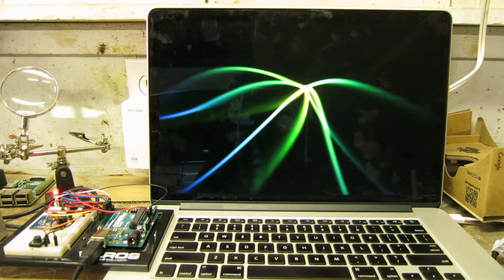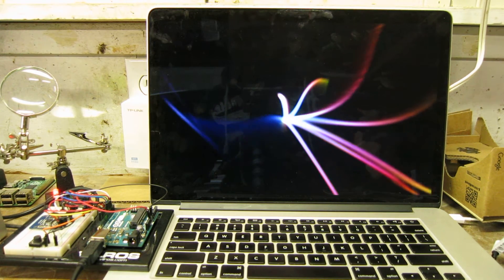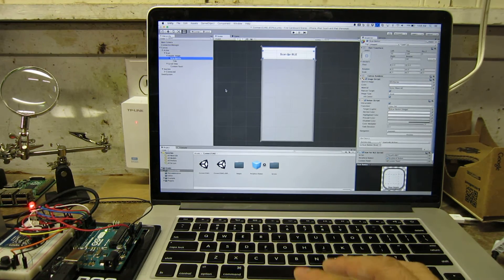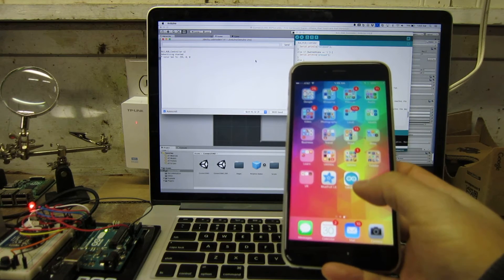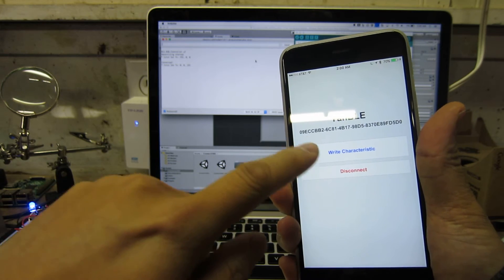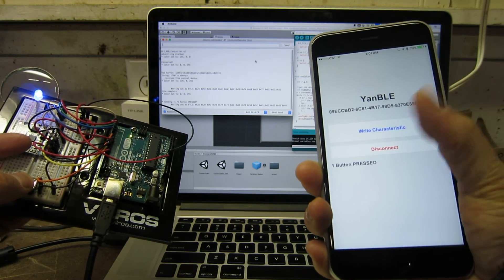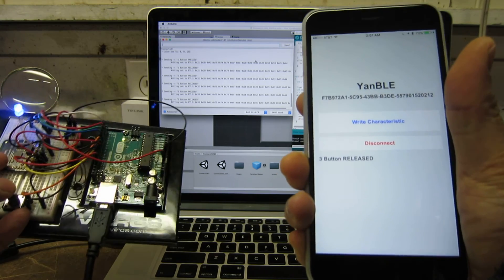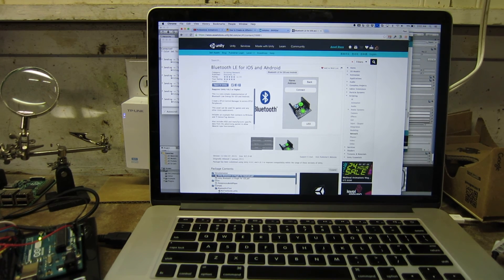Arduino and Unity: Talking!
I wrote a simple app in Unity that talks with an Arduino over BLE using the asset "Bluetooth LE for iOS and Android"